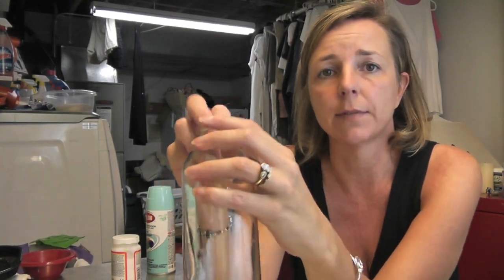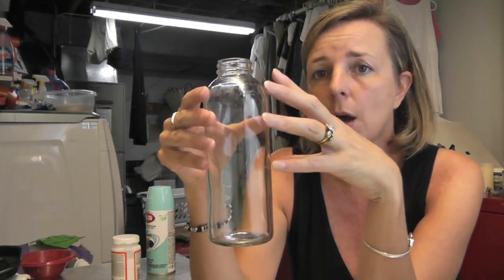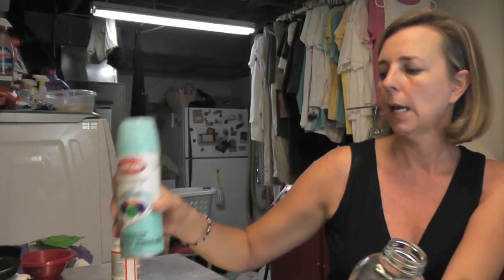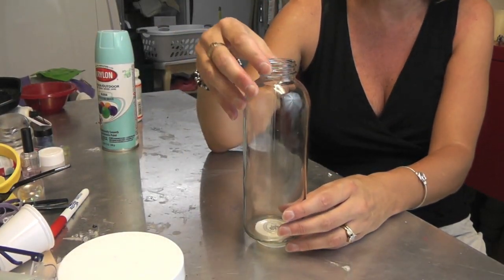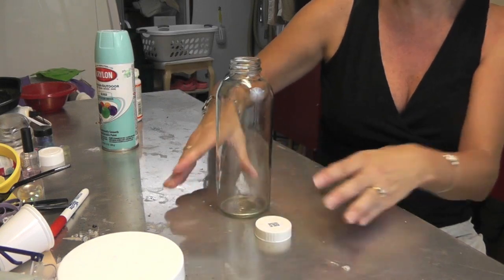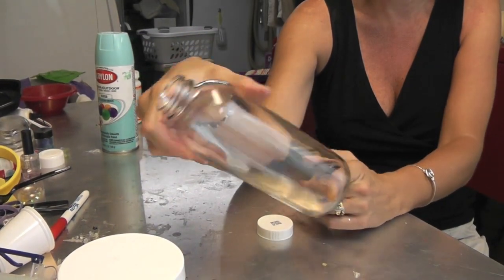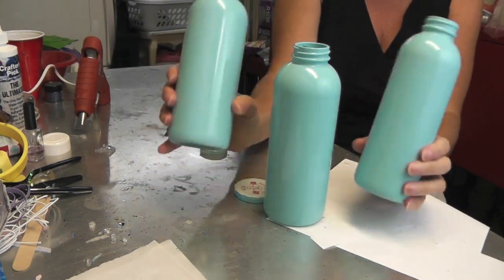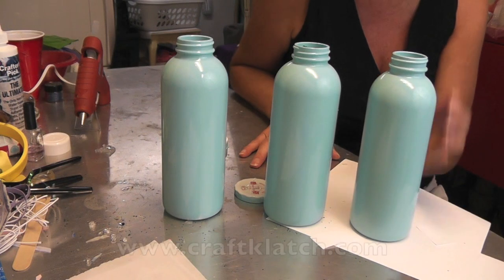DIY Turn Recycled Bottles into Vases for a Cute Cottage Style Craft Tutorial